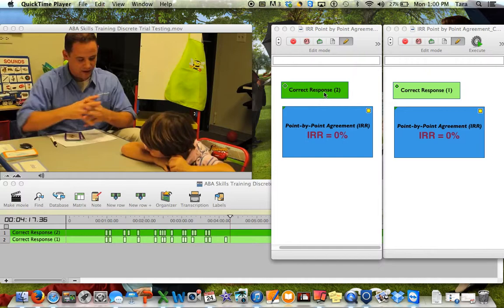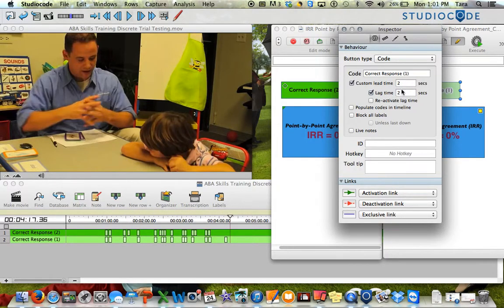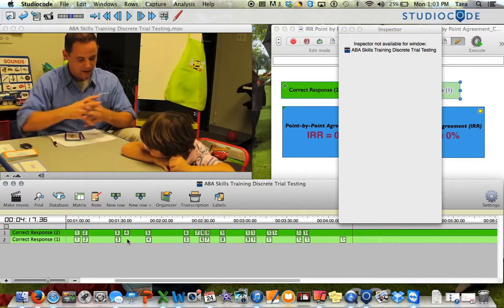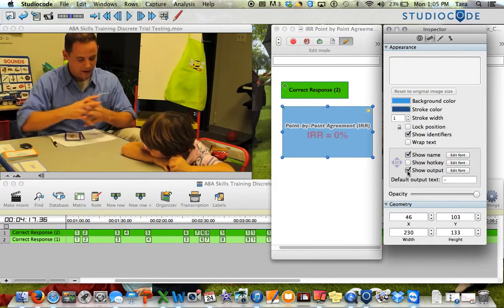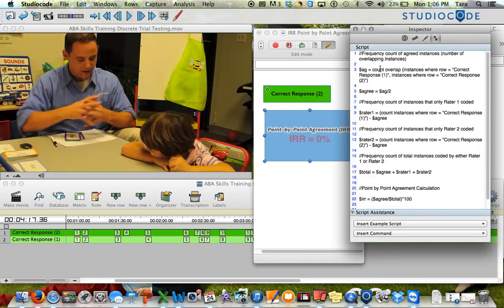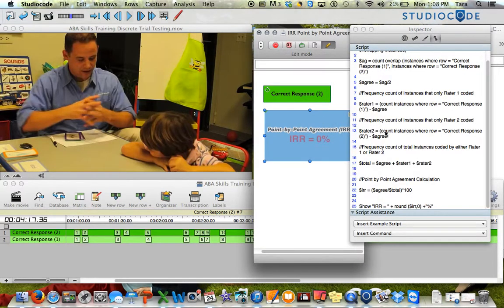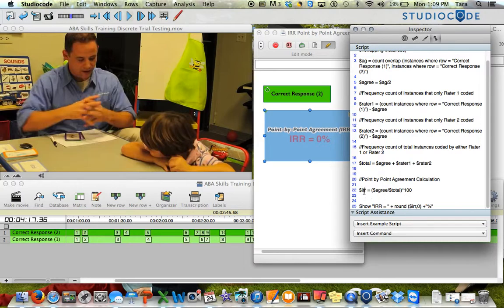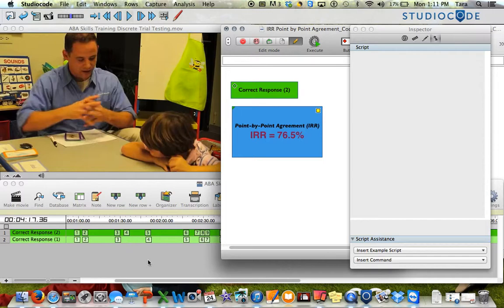IRR Point by Point Agreement